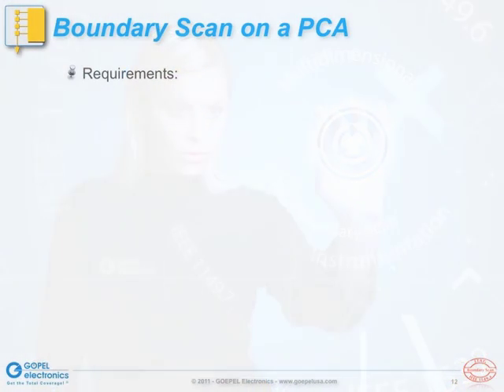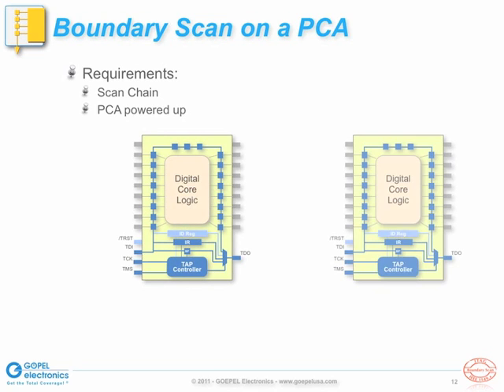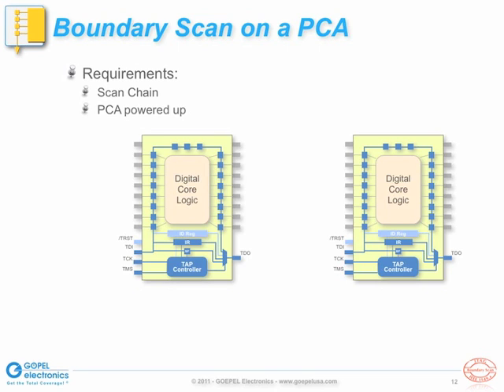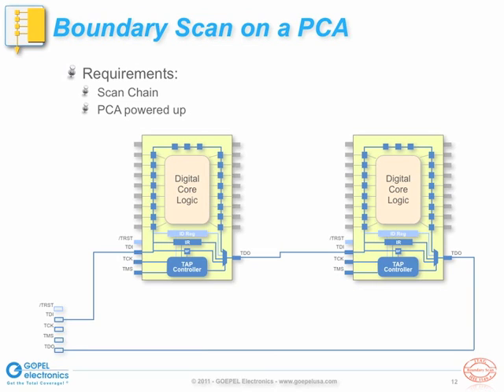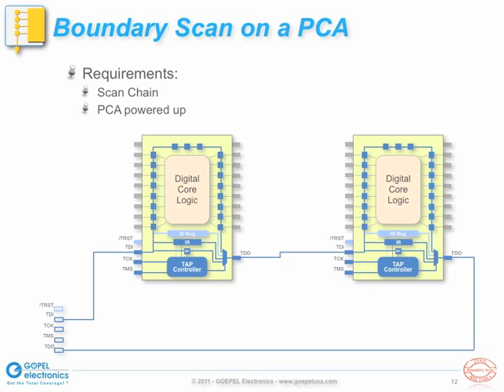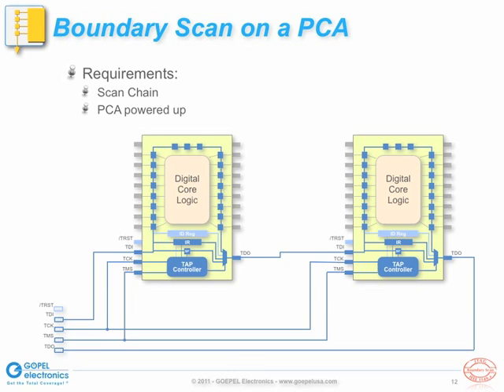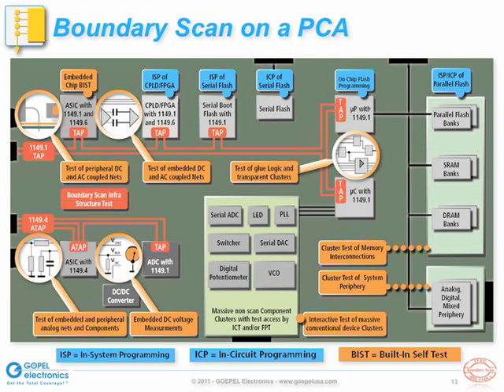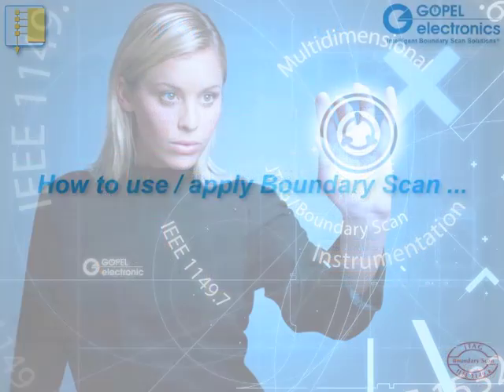Basics of JTAG / boundary scan; Webinar W1 - Part 4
Part 4 of a webinar recording discussing the basics of JTAG / boundary scan technology, presented by GOEPEL Electronics.
for additional information.